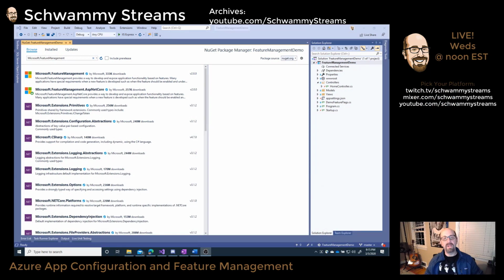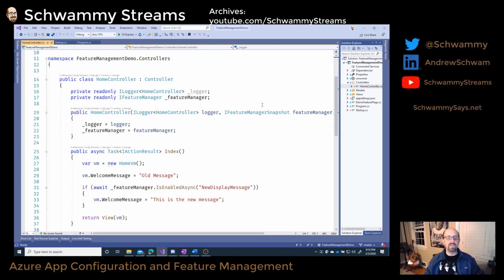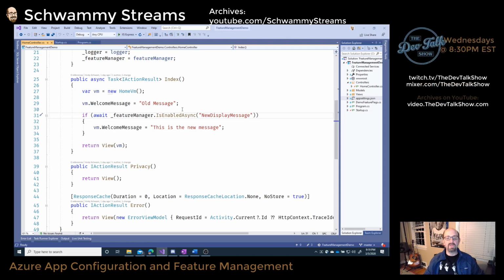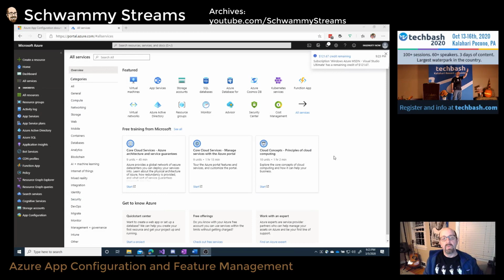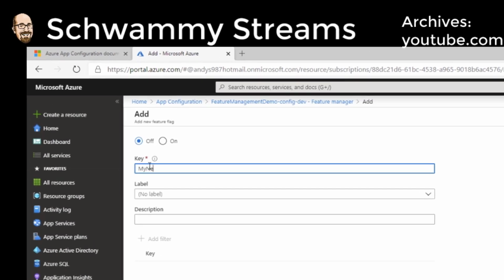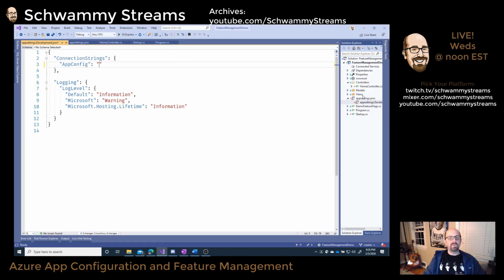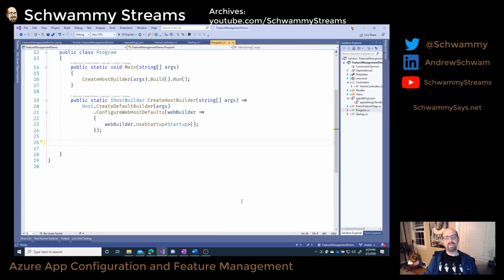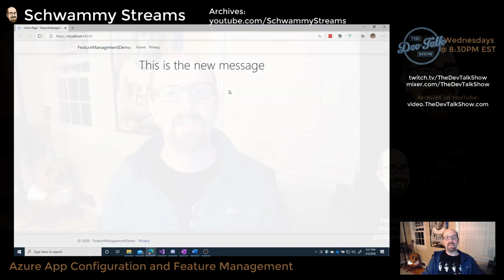7 Minutes On: Feature Toggles in .NET Core and ASP.NET Core using Azure Feature Management with demo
In just 7 minutes, I'll show you how you can easily add feature toggles/feature flags to your .NET applications (.NET Framework, .NET Core, ASP.NET Core). Once the feature toggles are in place, I show how to manage those features by using Azure App Configuration and Feature Management to control the settings. I'm cramming a lot of info into 7 minutes, I hope you enjoy it. If you want to watch a longer format video with much more discussion on the topic, please check out this episode from The Dev Talk Show where Chris, Rich and I go into more detail on the subject